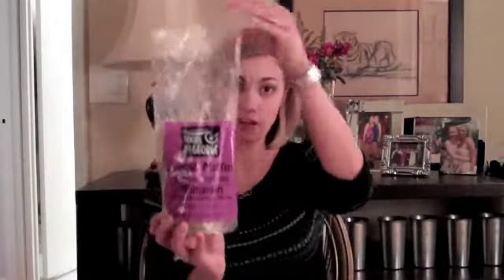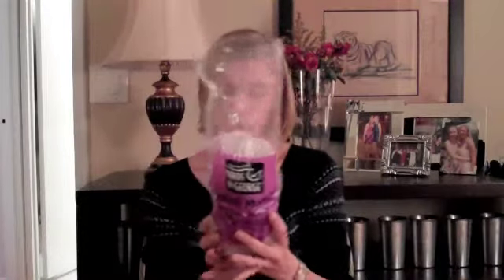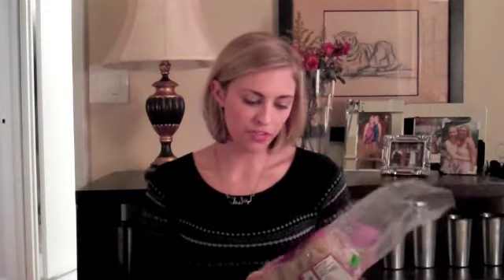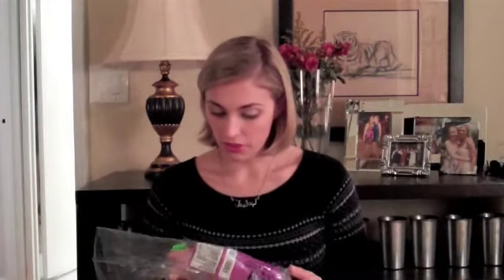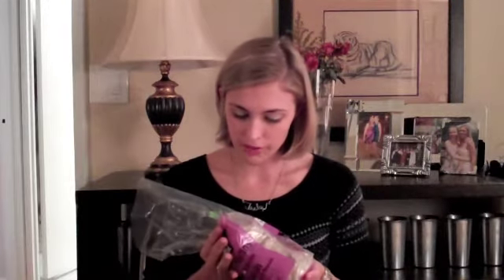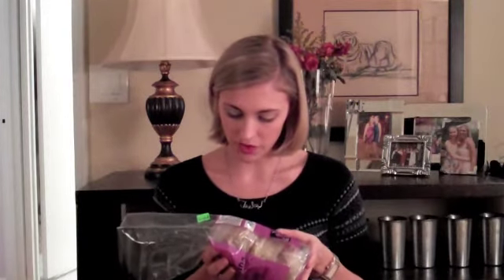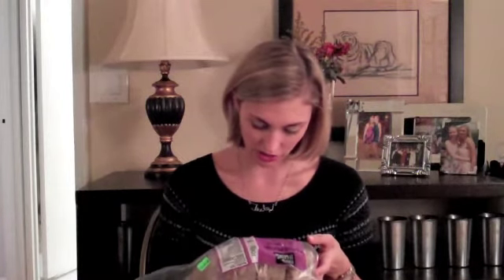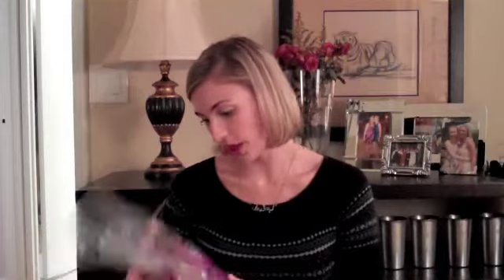Gluten-Free Product Review: Foods By George English Muffins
Tinsley tastes and review Foods By George Multigrain English Muffins